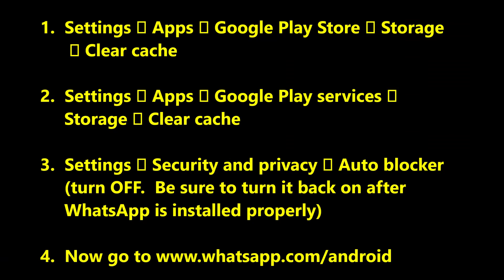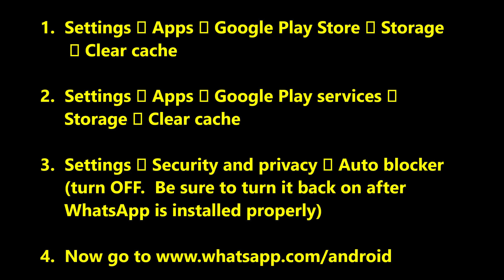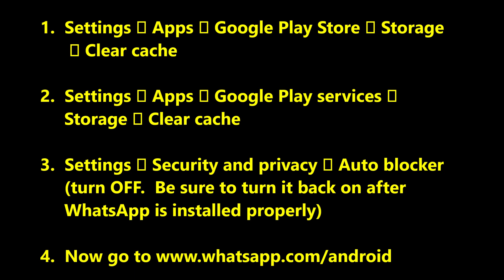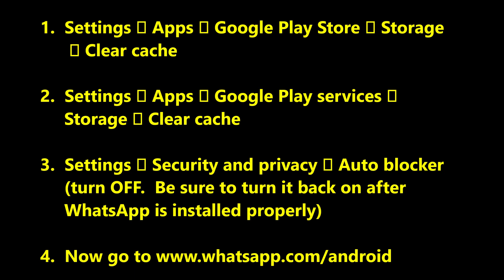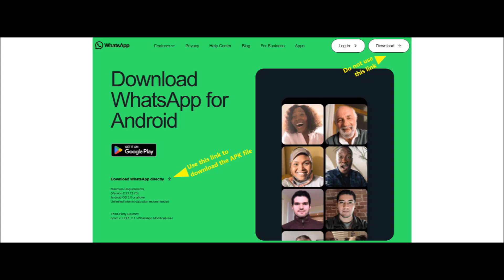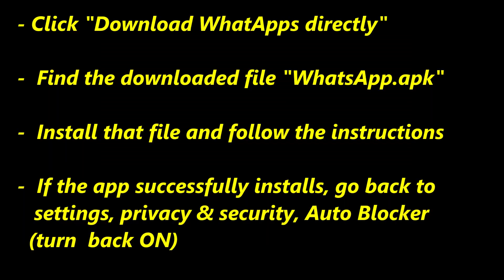FIXED - WhatsApp won't install on Android phone in 2025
WhatsApp would not install on new android phone and did not successfully transfer from olf phone to new.  I was ultimately able to install it using the APK file.  Here's how to do it.